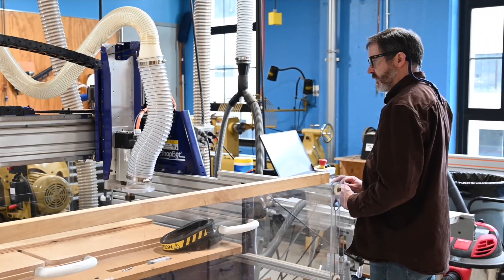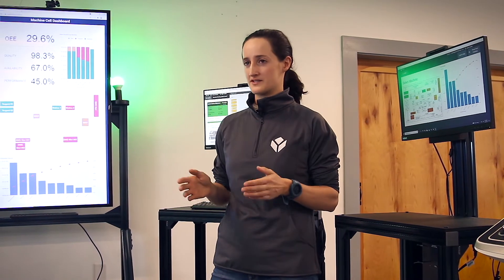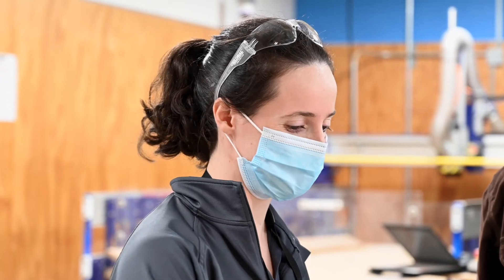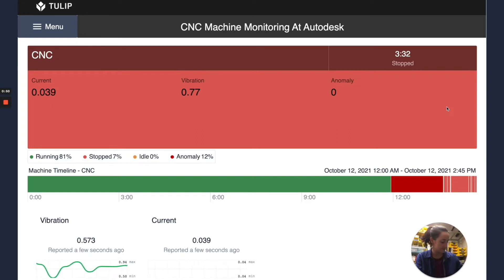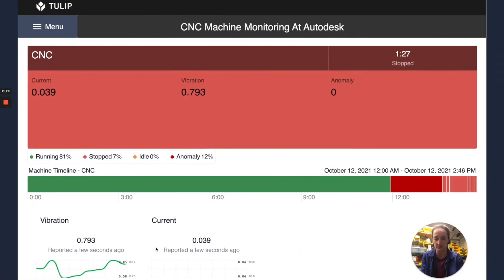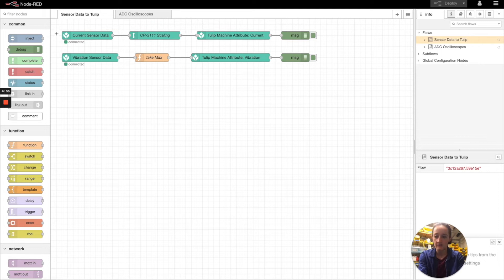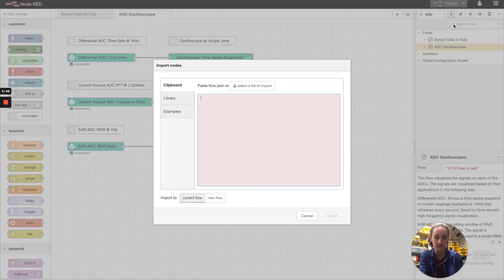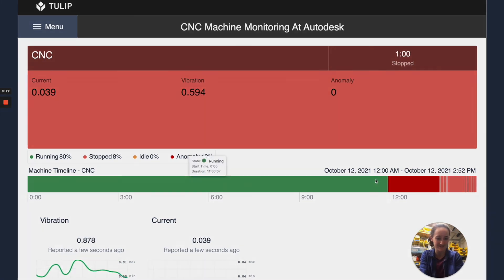Unlocking Insights with Sensors & ML at the Autodesk Technology Centers, Boston (Extended)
Gaining insights into the performance of the operations is often complicated by the presence of analog and custom equipment. How can off-the-shelf sensors and machine learning connect machines and bring your data to the next level? Learn how Tulip is building and testing new capabilities of our next-generation edge device, Edge IO, at the Autodesk Technology Centers, Boston.